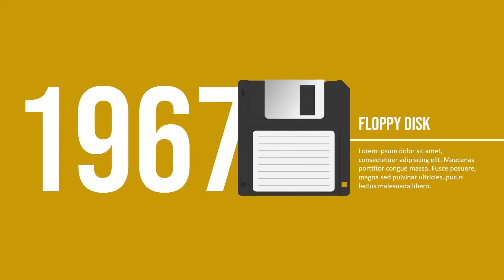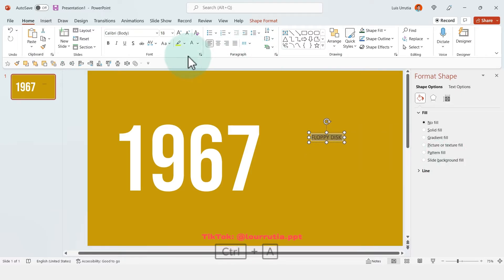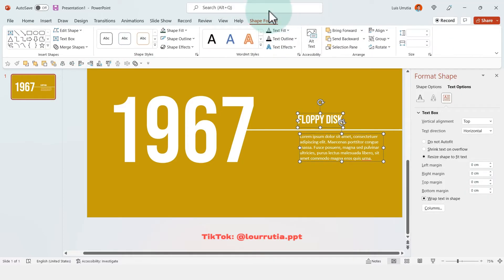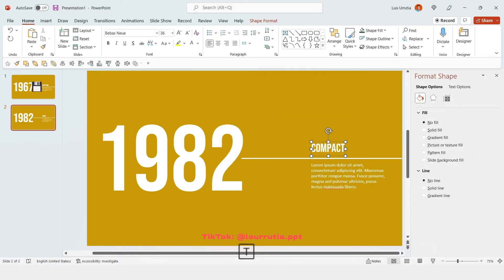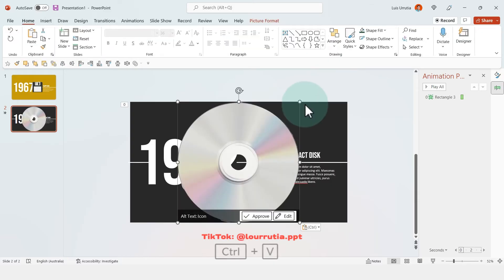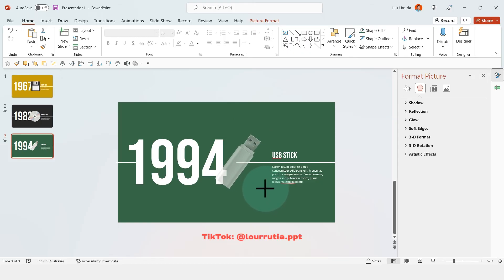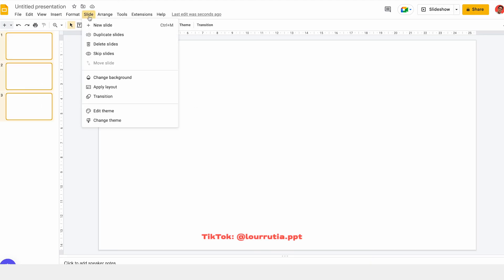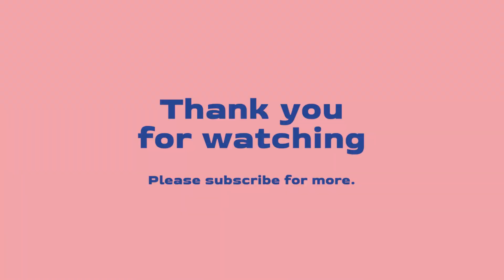Engaging TIMELINES in POWERPOINT and GOOGLE SLIDES using the PUSH transition!!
In this video I show you how to do a Timeline slide design and animation using the Push transition in PowerPoint and Google Slides!

ON THIS VIDEO:

00:00 - Intro
00:16 - Designing the First Slide
02:10 - Designing the Second Slide
03:15 - Designing the Third Slide
04:00 - Adding Animations
04:27 - Adding Transitions
04:41 - How to do it on Google Slides
04:56 - Final Result
05:10 - Other Ideas